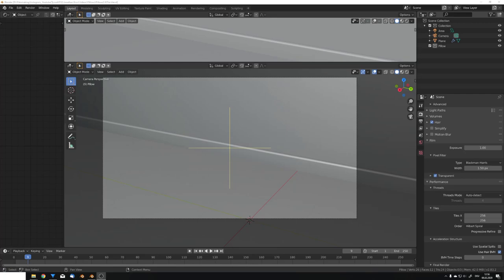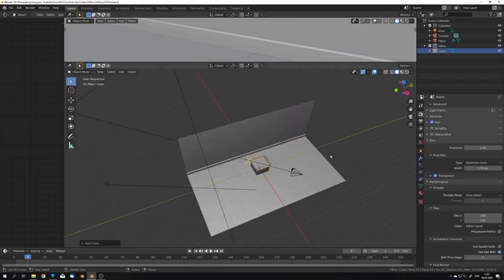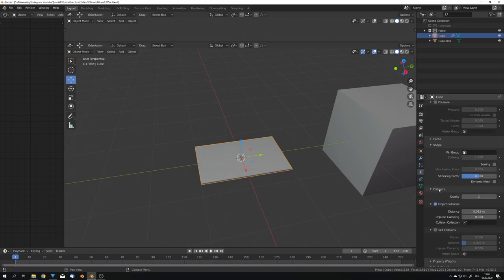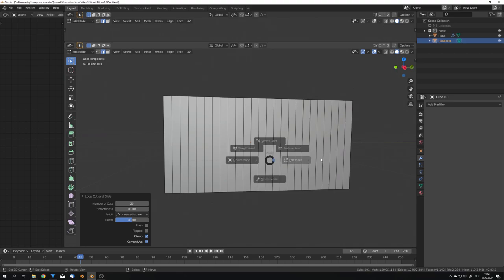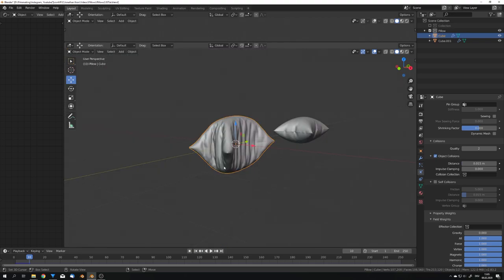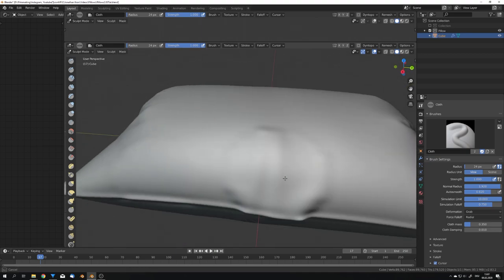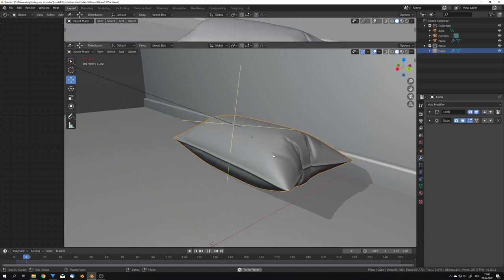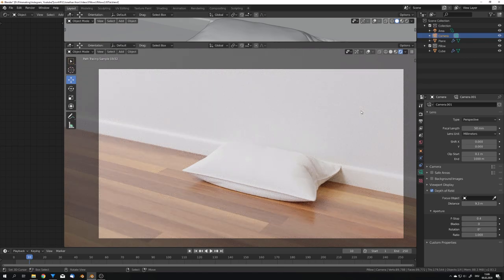Pillow Creation in Blender 2.83 [new Cloth Tools] | English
In this tutorial, I show you how to create a pillow using the new cloth tools in Blender 2.83.

**Partners**